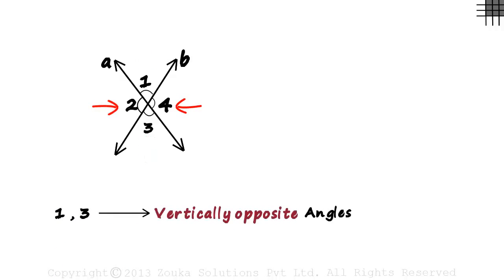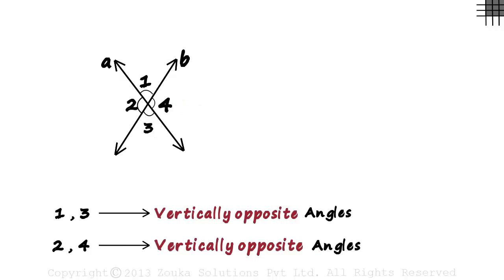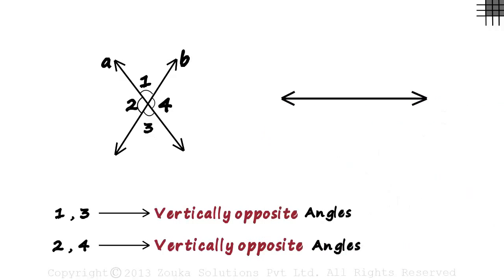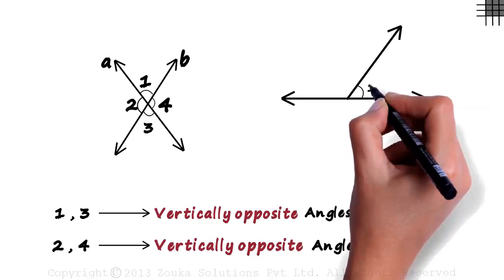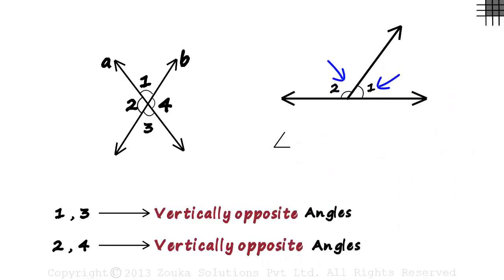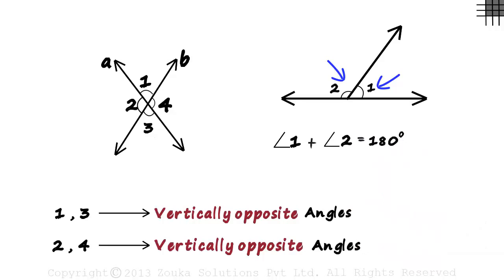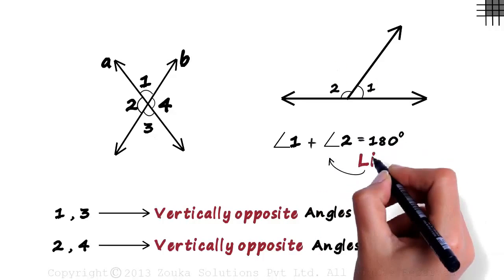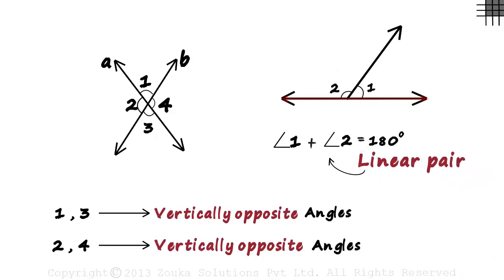What are Vertically Opposite Angles? | Don't Memorise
📅🆓NEET Rank & College Predictor 2024 Are parallel lines simply lines which do not meet?

To learn more about Parallel Lines, enroll in our full course now

In this video, we will learn:
0:00 Vertically opposite angles
1:00 Linear pair of angles